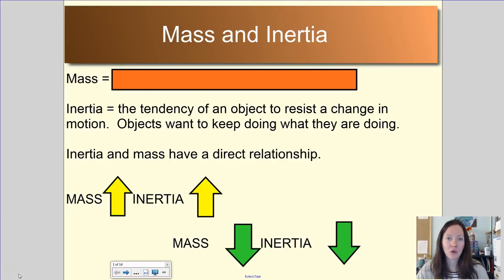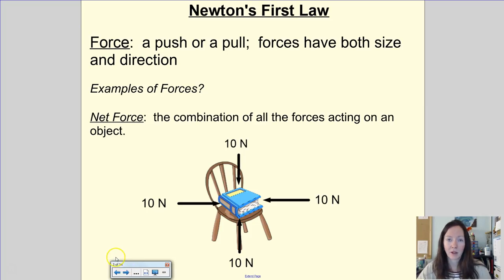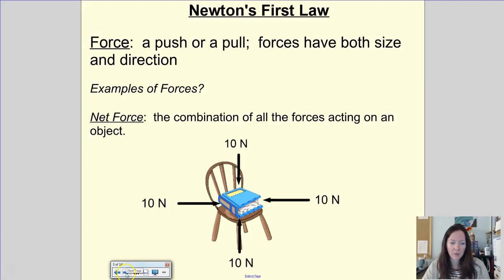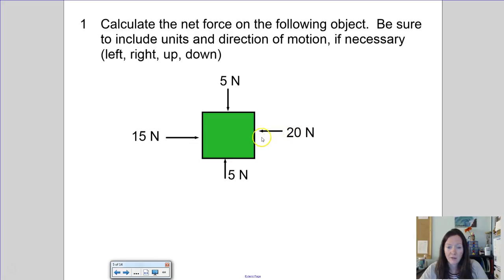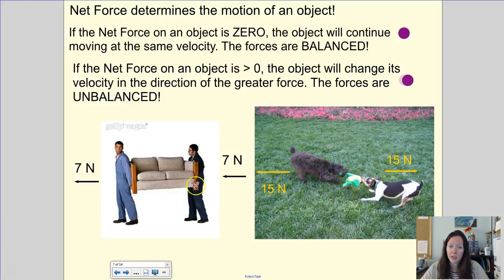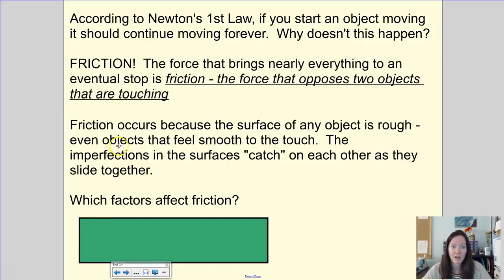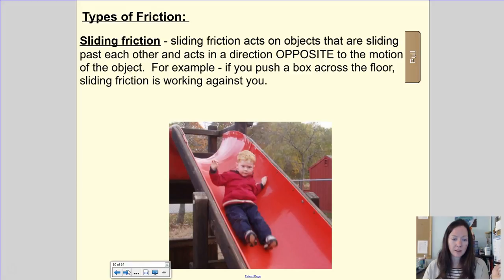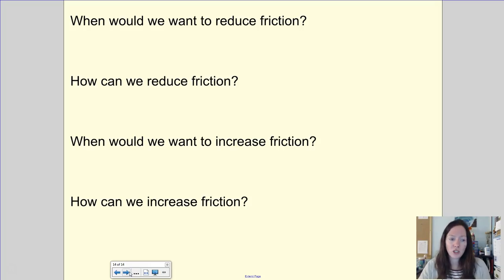Newton's First Law Video Lecture and Notes